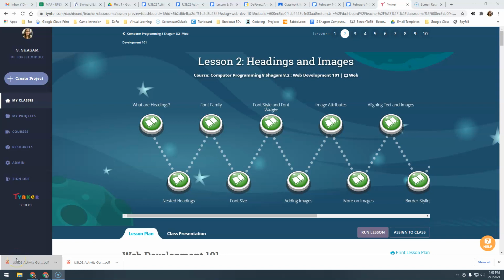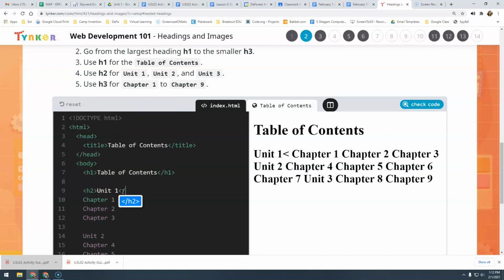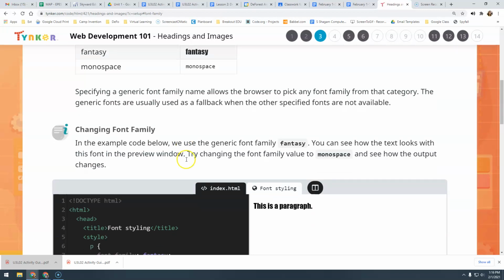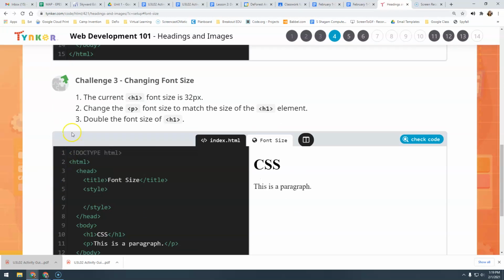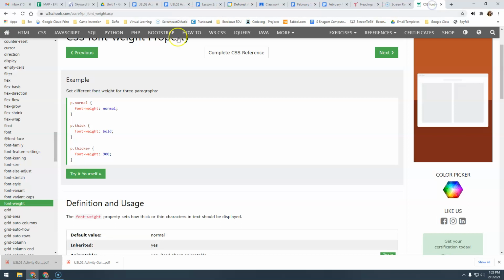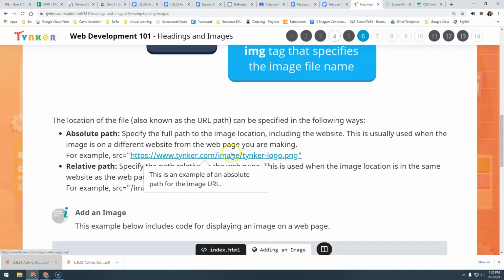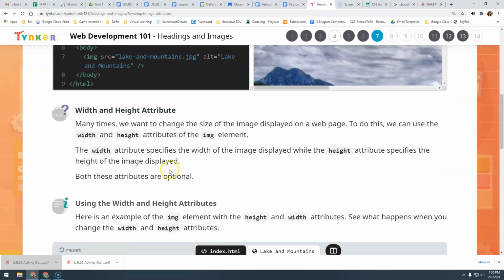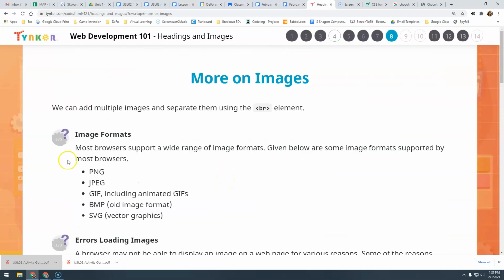Web Development 101 Lesson 2 Part 1